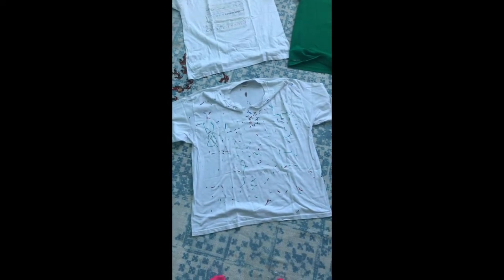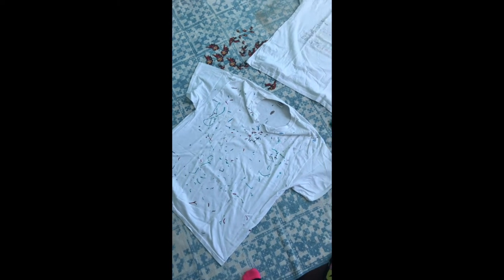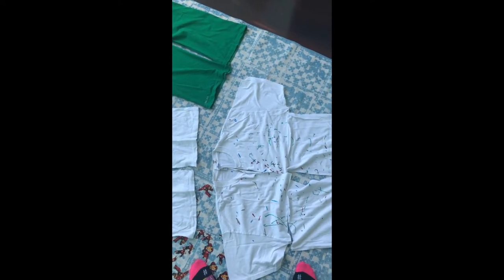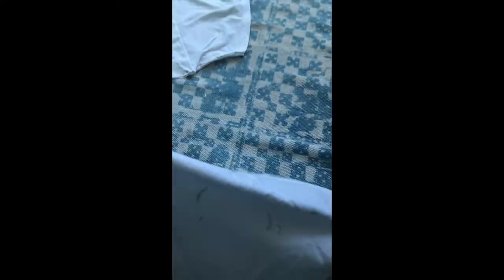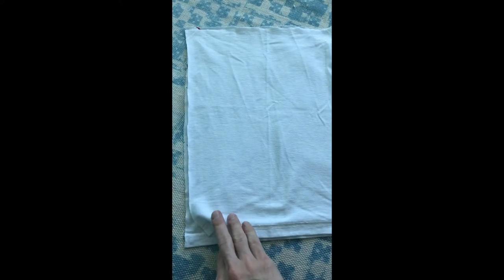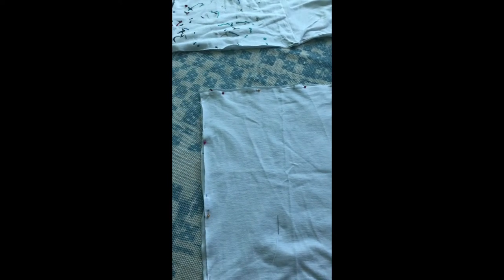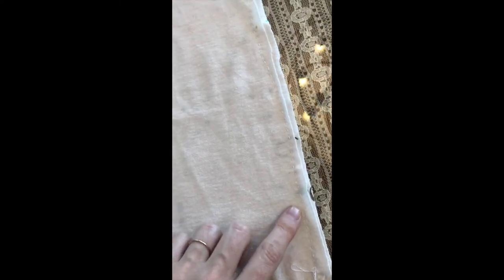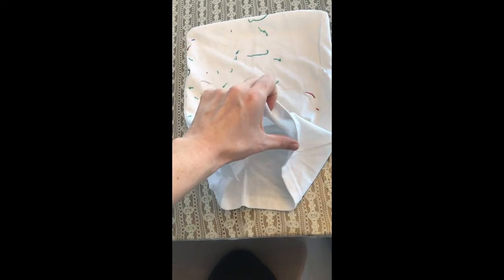Reduce your plastic waste with these homemade produce bags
Today on the channel...FUN UPCYCLED T SHIRT PROJECT.  Take 15-20 minutes to meditate while you sew your own produce bags to take to the market.  You'll be ELIMINATING your use of those one time use plastic bags that are quite literally made to be thrown away (like so many things).  They are not recycled and end up being burned or buried in a landfill.  But you can stop your consumption of them TODAY.